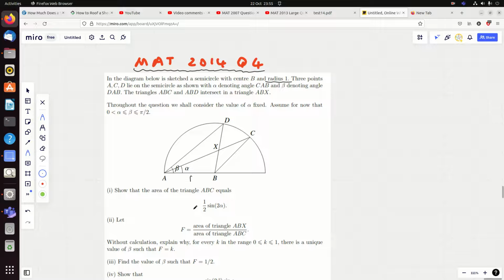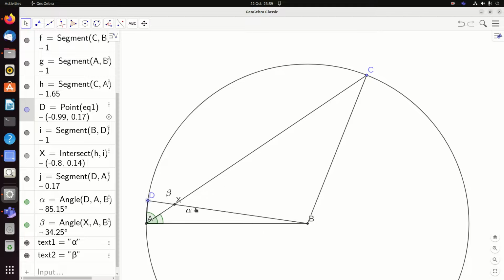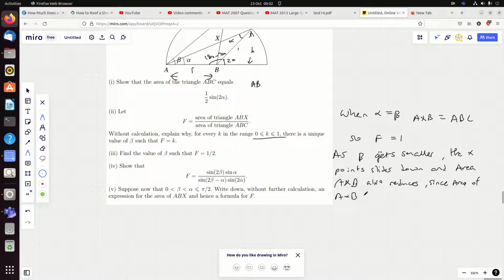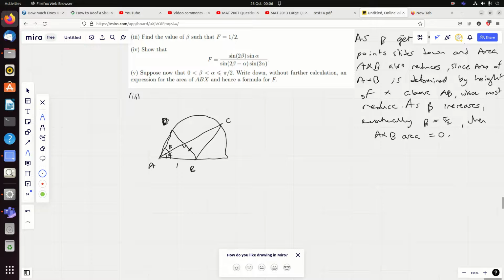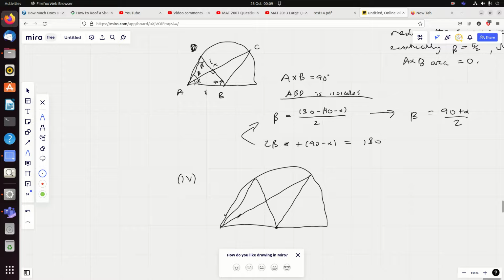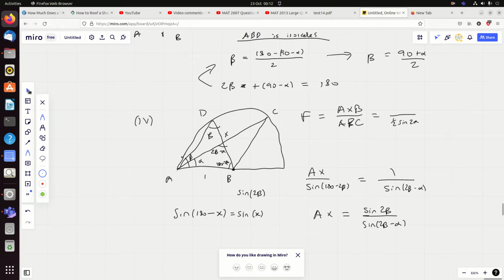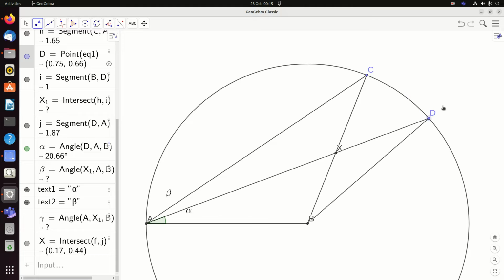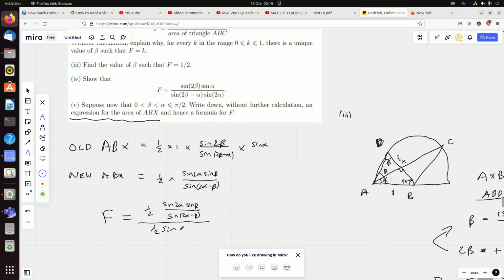MAT2014 Large Question 4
A tired solution to Question 4. I said beta decreases at 8 minutes, but its increasing.